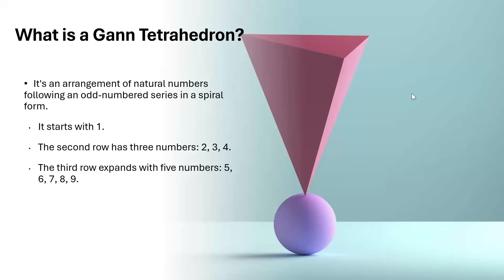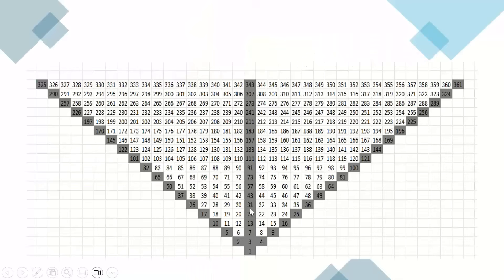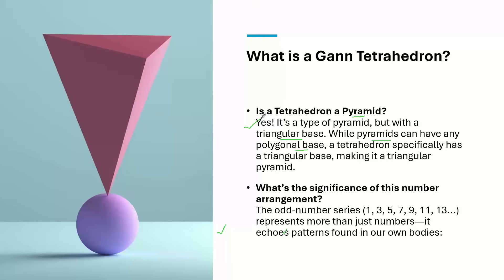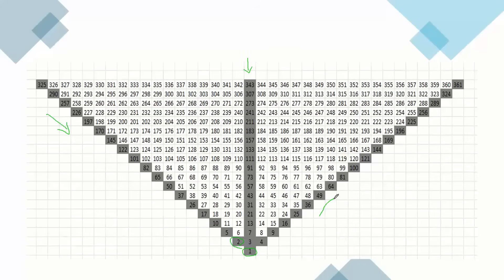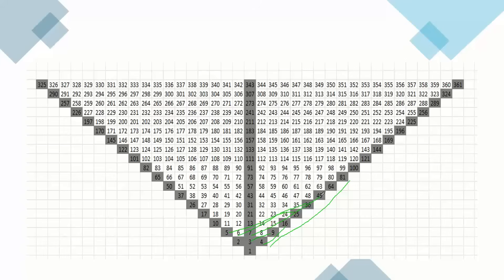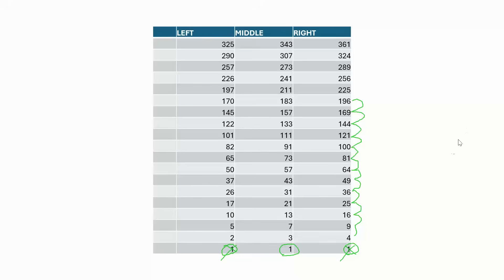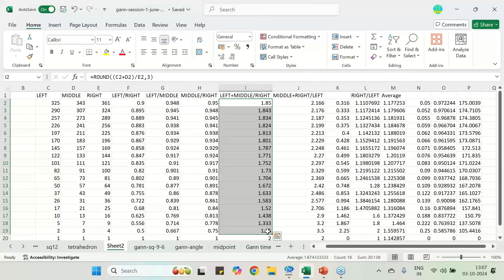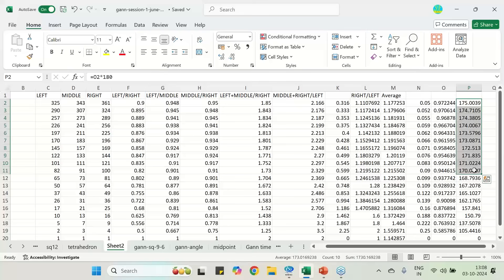What is a Gann Tetrahedron?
What is Gann tetrahedron?
It is an arrangement of natural number in the odd series of linear spiral.
It starts with 1
The 2nd row has 3 numbers 2,3,4
The 3rd row will have 5 numbers 5,6,7,8,9
Is a Tetrahedron a Pyramid?
It is a type of Pyramid with base is a triangle, Pyramid is structure where base is a polygon.
The tetrahedron is a triangular pyramid.
What is the importance of this number arrangement?
1,3,5,7,9,11,13 …. Odd number series
Odd number represent our body
a. Majority have 5 fingers.
b. Majority has 9 body gate. 2 opening in nose to breath + 2 eye to see+ 2 ear to listen+ 1 mouth to eat and breath + 2 opening for our excretion Total 9 entrance or gate
c. Vertical edge numbers ratios are closely related to one degree .

It's an arrangement of natural numbers following an odd-numbered series in a spiral form.
• The second row has three numbers: 2, 3, 4.
• The third row expands with five numbers: 5, 6, 7, 8, 9.
Yes! It’s a type of pyramid, but with a triangular base. While pyramids can have any polygonal base, a tetrahedron specifically has a triangular base, making it a triangular pyramid.
What’s the significance of this number arrangement?
The odd-number series (1, 3, 5, 7, 9, 11, 13...) represents more than just numbers—it echoes patterns found in our own bodies:
• Five fingers: Most of us have five fingers on each hand.
• Nine body gates: Our body has nine openings:
o Two nostrils for breathing
o Two eyes for seeing
o Two ears for hearing
o One mouth for eating and breathing
o Two openings for excretion
That's nine gates or entrances in total.
The vertical edge numbers of the tetrahedron are also closely connected to a specific degree, highlighting its geometric and numerical harmony.